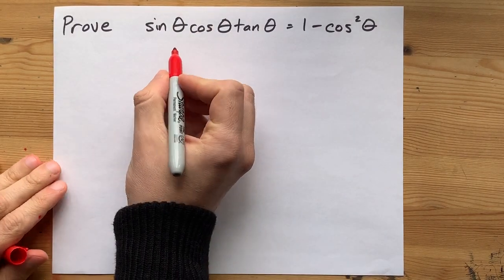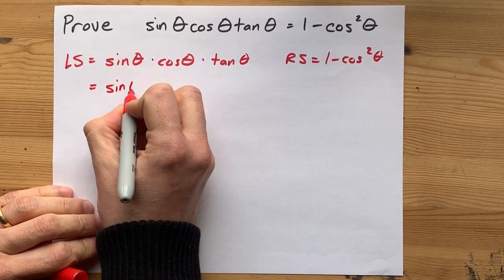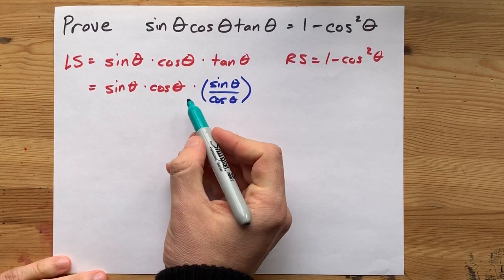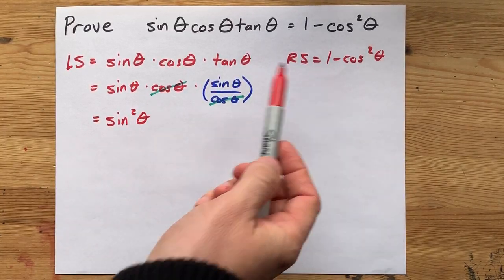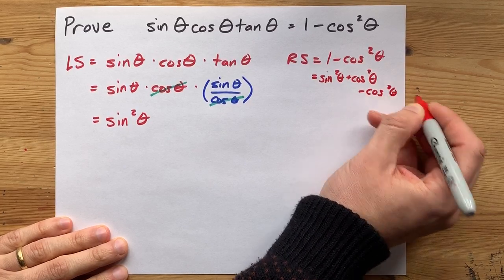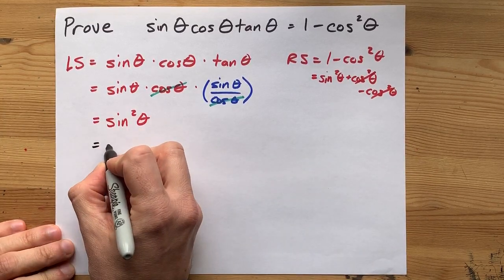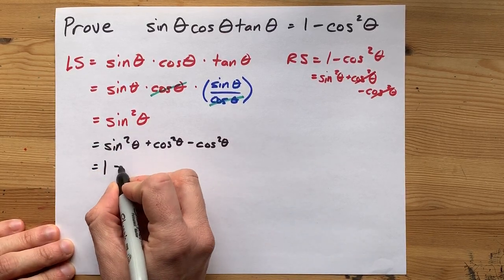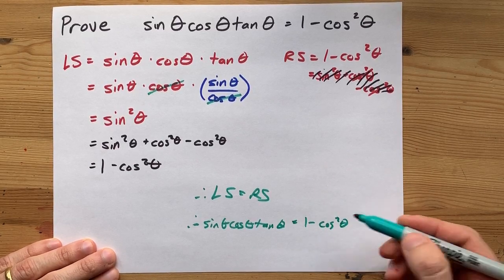Prove sinx*cosx*tanx=1-cos^2x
* Replace tanx with sinx/cosx
* Replace sin^2x with 1-cos^2x